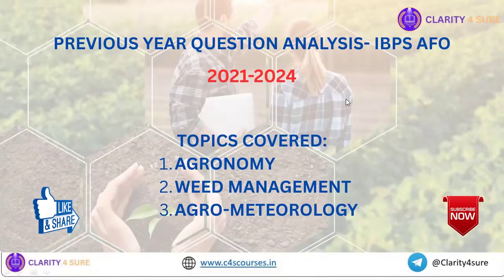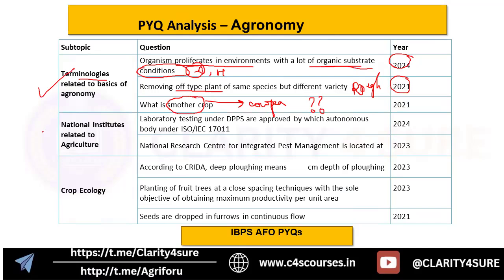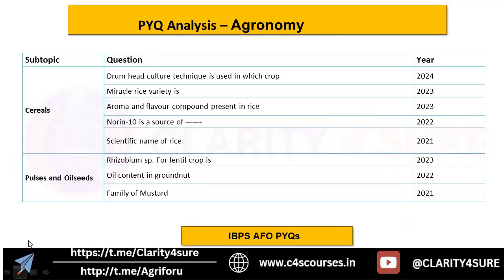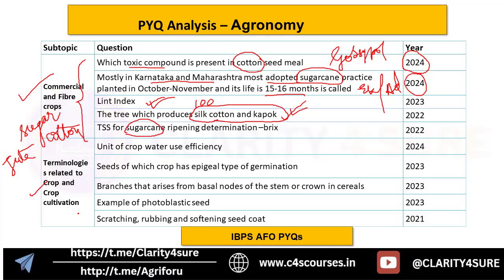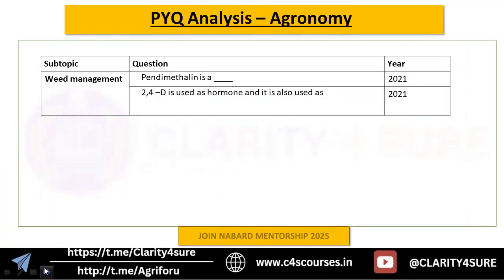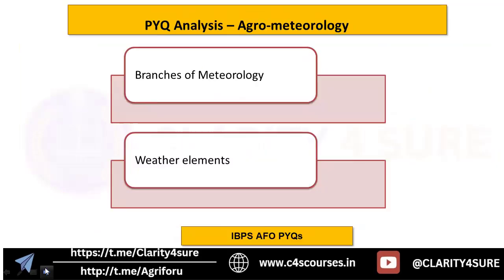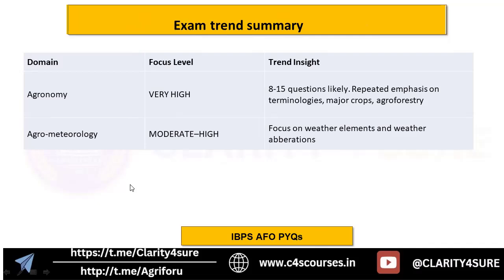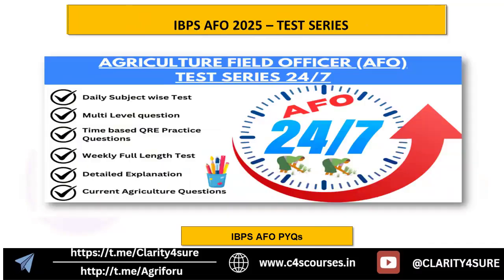IBPS AFO 2025 Preparation | Agronomy, Weed Management, Agri meteorology |PYQ analysis (2021-2024)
Here is another detailed PYQ Analysis at your perusal. This series of PYQ analysis will not only help you in sharpening your knowledge, but also take you two steps ahead in your preparation journey.
How???
Watch the video to know:
👆Questions from the various topics of Agronomy and Agro-meteorology
👆Priority areas to focus on
👆Probable areas that IBPS can explore this year
👆Summary on how to use the trend of questions asked

Watch the video and jot down the points emphasized.
Because we strive to make "Agriculture easy with Agriclarity"